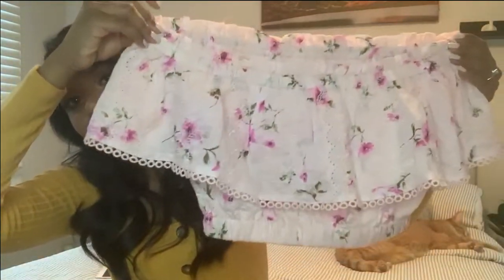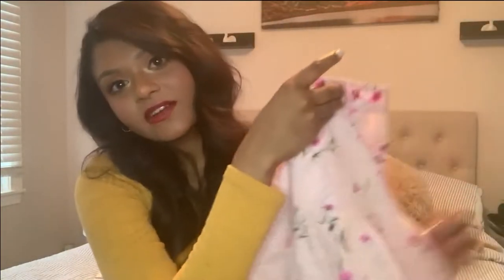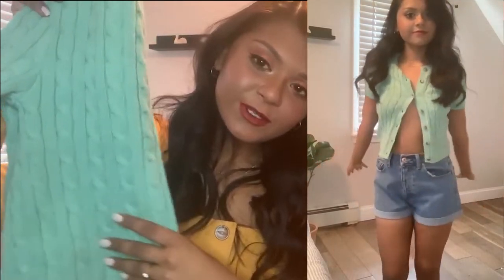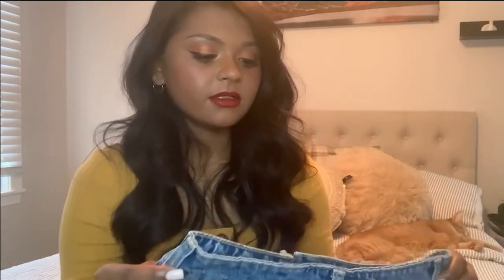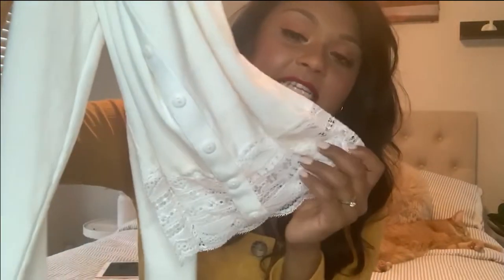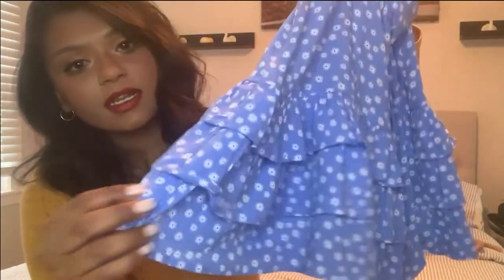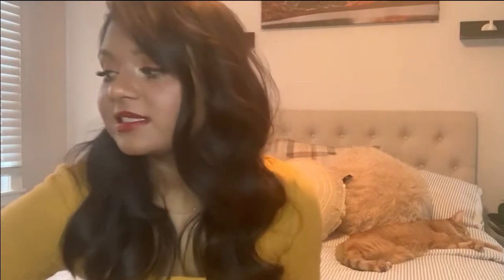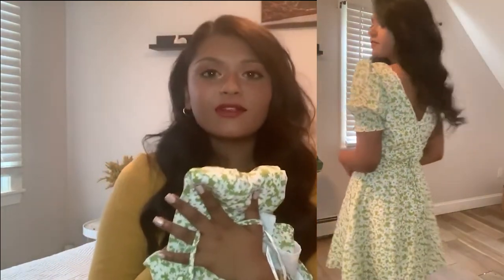MINI SPRING TRY-ON HAUL ♡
Hi guys , Spring Try-On Haul!

Everything I am wearing is a XS/SM!